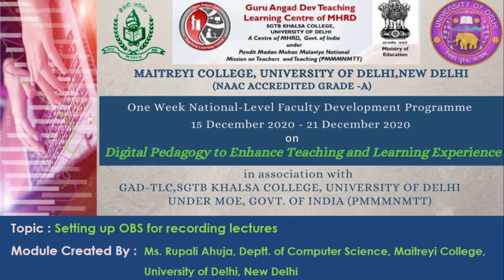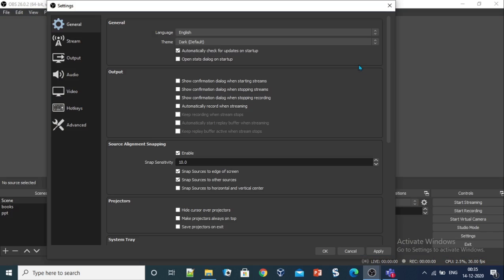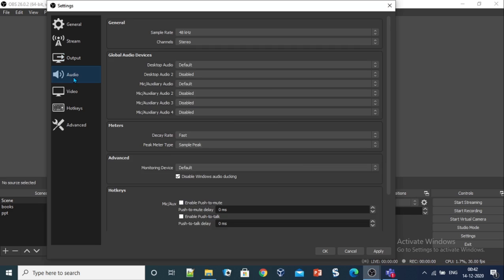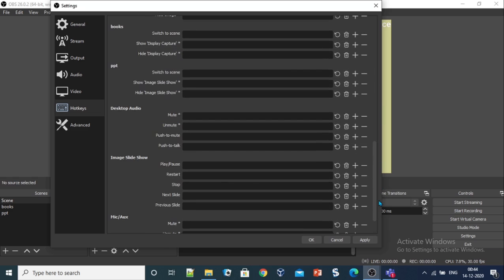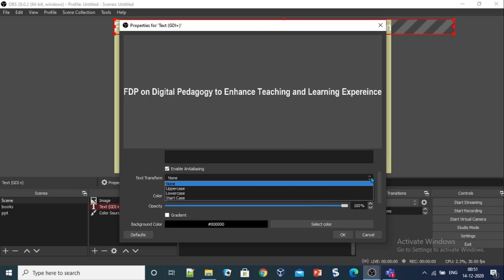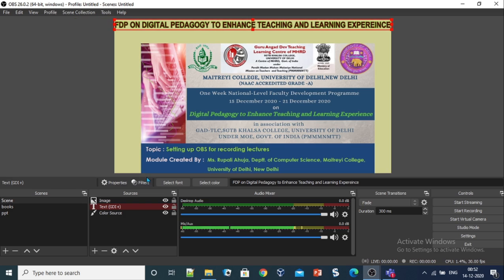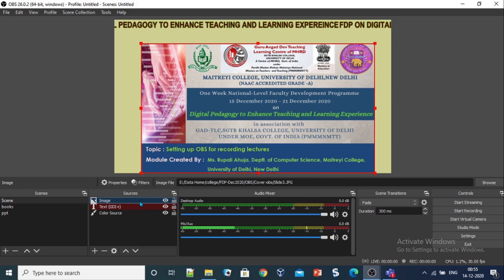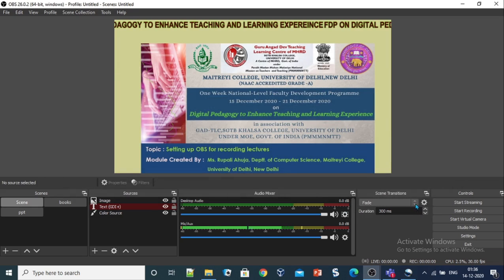Setting OBS for recording lectures